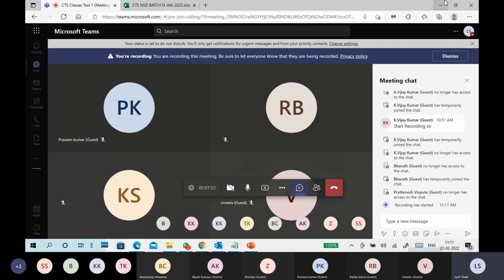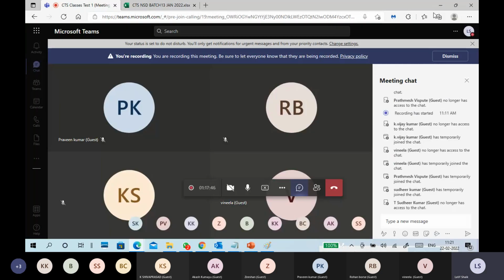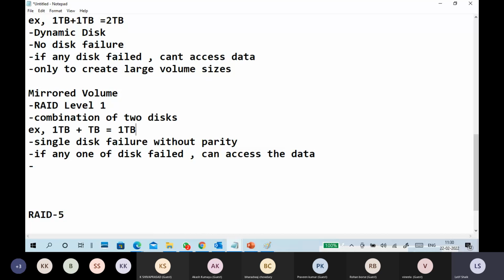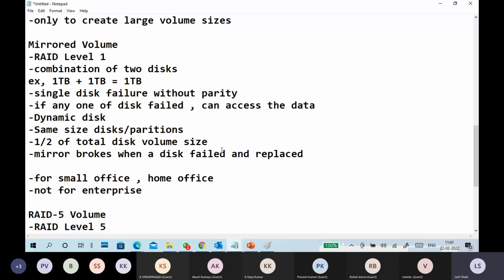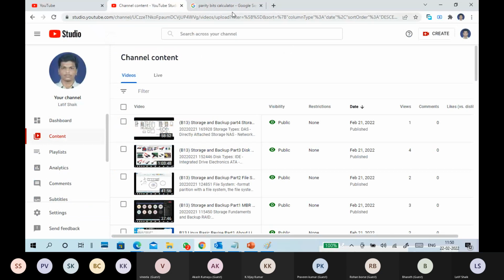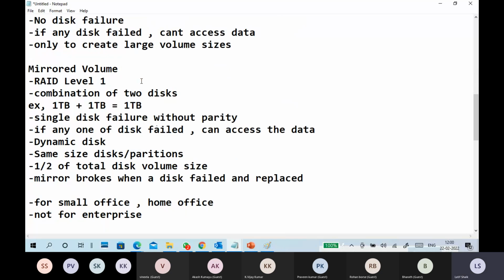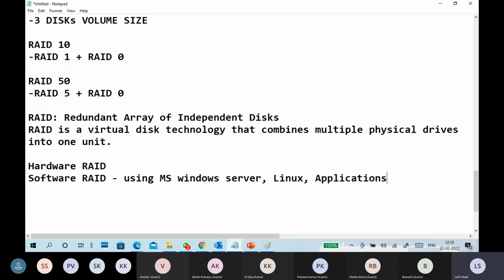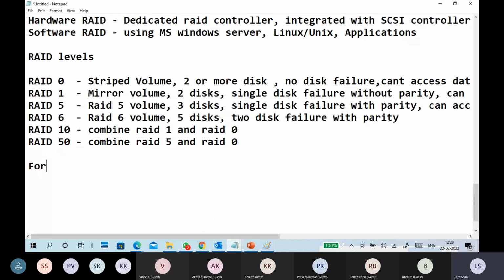(B13) Storage and Backup Part5 RAID (Practicals link in Description)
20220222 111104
Disk Volumes

volume types:
Simple    -- Disk Partition
Spanned   -- combination of two or more disk make single volume
Striped
Mirrored
RAID-5

Simple volume
-Disk Partition
-Single disk
-divide a single disk into multiple partitions or drives
-Basic disk

Spanned Volume
--combination of two or more disk make single volume or single drive
--We can combine different size of disk / Partitions
--ex, 1T + 2T = 3T
--it is not a RAID level
--Dynamic disk
-if any disk failed , cant access data

Striped Volume
-RAID Level 0
-Combination of two or more disk make single volume or drive
-we can combine only same size disks/paritions
ex, 1TB+1TB =2TB
-Dynamic Disk
-No disk failure
-only to create large volume sizes

Mirrored Volume
-RAID Level 1
-combination of two disks
ex, 1TB + 1TB = 1TB
-single disk failure without parity
-if any one of disk failed , can access the data
-Dynamic disk
-Same size disks/paritions
-1/2 of total disk volume size
-mirror brokes when a disk failed and replaced

-for small office , home office
-not for enterprise

RAID-5 Volume
-RAID Level 5
-Combination of three (or more) disks
ex 1TB + 1TB + 1TB = 2TB
-if any one of disk failed , can able access data
-when a disk failed , you replace the failed disk
data resync / regenerate  into the new disk by use of parity
-outoff 3 disks , we get 2 disk volume size only

-same size disks
-dynamic disk
-enterprise

RAID 6 Volume
-it is raid 5 with 5 disk, 2 disk failure
-Combination of 5 disks
ex, 1TB + 1TB + 1TB + 1TB + 1TB = 3TB
-Two Disks failure with parity
-3 DISKs VOLUME SIZE

RAID 10
-RAID 1 + RAID 0

RAID 50
-RAID 5 + RAID 0

RAID: Redundant Array of Independent Disks
RAID is a virtual disk technology that combines multiple physical drives
into one unit.

Hardware RAID - Dedicated raid controller, integrated with SCSI controller /Server MB
Software RAID - using MS windows server, Linux/Unix, Applications

RAID levels

RAID 0  - Striped Volume, 2 or more disk , no disk failure,cant access data if disk failed
RAID 1  - Mirror volume, 2 disks, single disk failure without parity, can access data even if a disk failed
RAID 5  - Raid 5 volume, 3 disks, single disk failure with parity, can access data even if a disk failed
RAID 6  - Raid 6 volume, 5 disks, two disk failure with parity
RAID 10 - combine raid 1 and raid 0
RAID 50 - combine raid 5 and raid 0